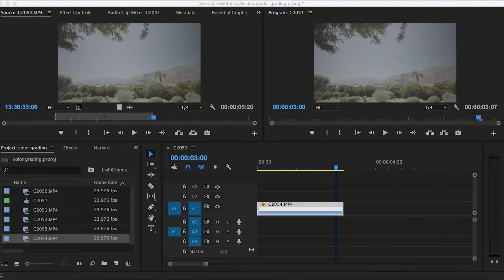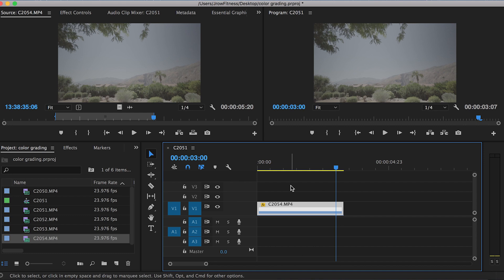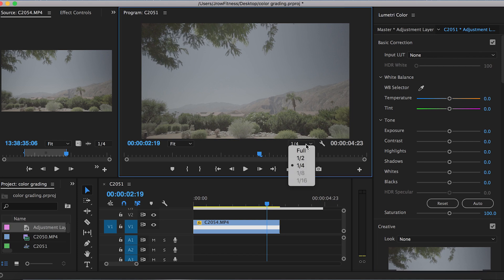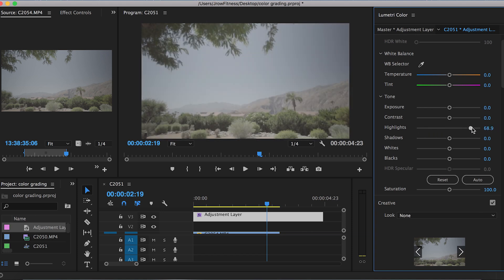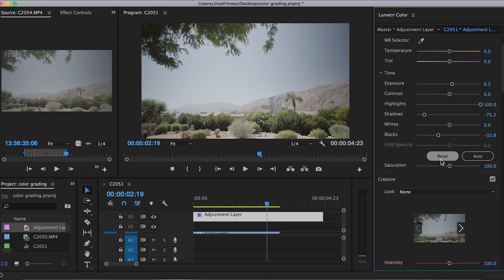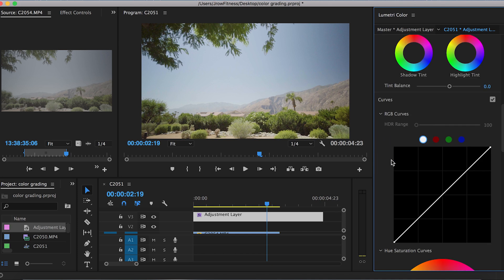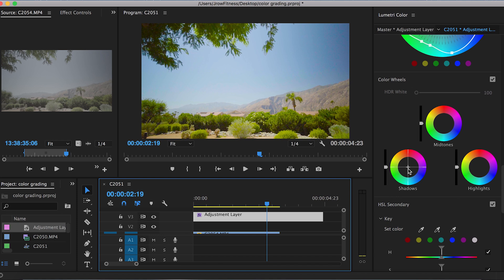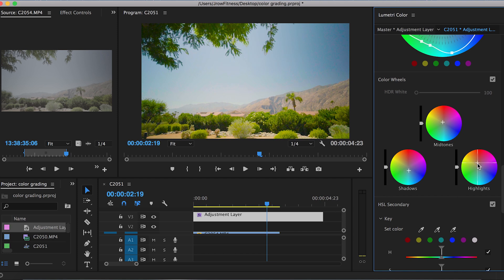Color Correcting BASICS [Adobe Premiere Pro CC tutorial]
In this tutorial I cover the basics of color correcting and grading in Adobe Premiere Pro CC. I go through step by step exactly what I do when I'm editing my own footage. For this tutorial I did you footage from sony a6300 picture profile SLOG3. It seemed to be the best to teach from because it takes the most amount of correcting and grading. Let me know if you enjoyed this video by leaving a comment and giving it a thumbs up! Also let me know if there's any particular video you'd like me to make. Let's grow together!

My main camera
My second camera
My favorite lens for sony
Second favorite sony lens
My Gimbal
The mic I use
The stabilizer I use for my iPhone